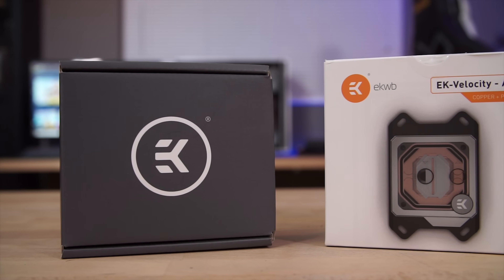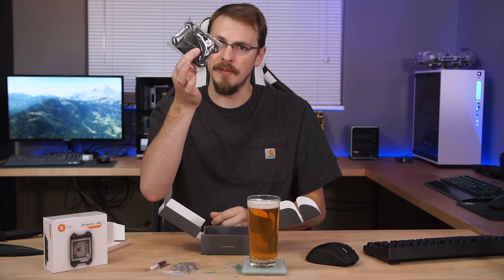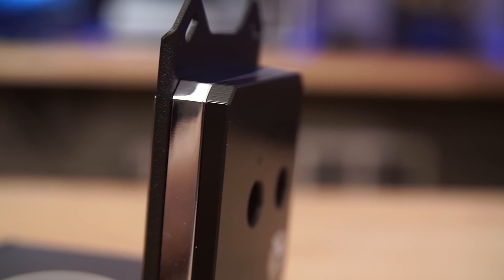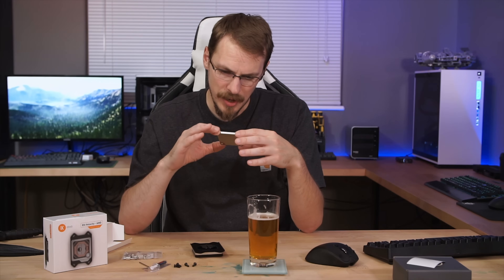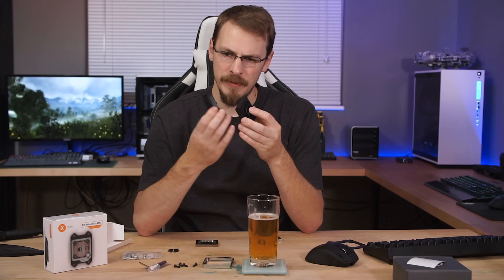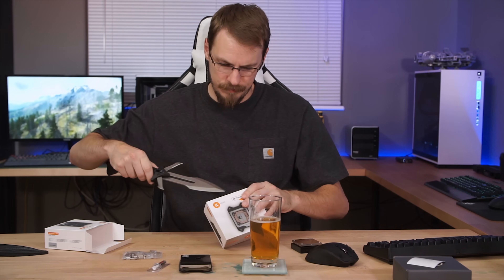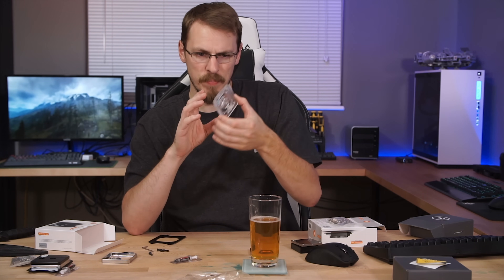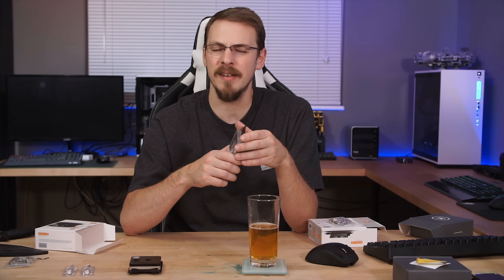Brand New EK Velocity CPU Waterblocks!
The EK Supremacy Waterblocks have been on the market for nearly six years!  Check out the all new Velocity Waterblocks and find out what's changed.

Abita Brewing (Abita Springs, LA) Andygator.  An 8% Helles Doppelbock.

The all new EK Velocity waterblocks are available for Intel 115x, 2011 and 2066, or AMD AM2/3 and AM4.  A number of finishes and styles are available as well, from basic Acetal + Nickel, Copper + Plexi, to full Nickel and RGB options.

Have something you want me to look at?  Beer or Spirits?
Craft Computing
5434 River Road North, #339